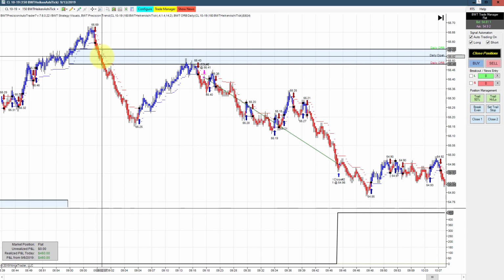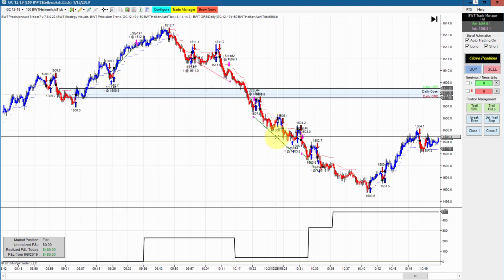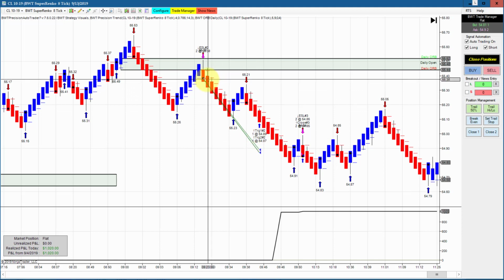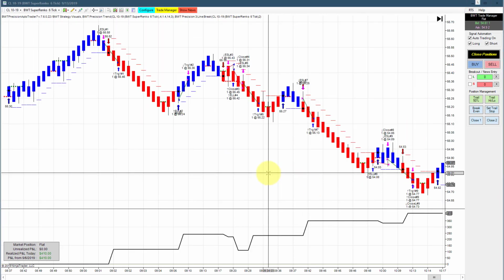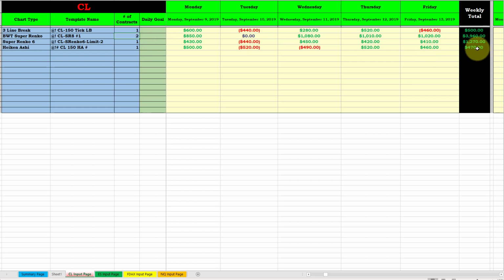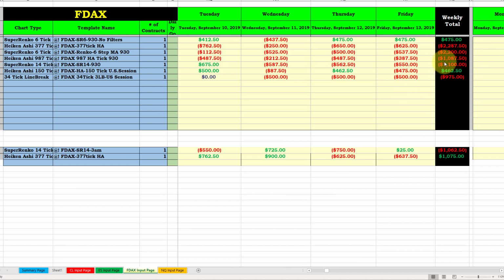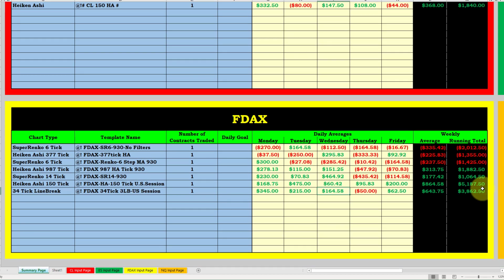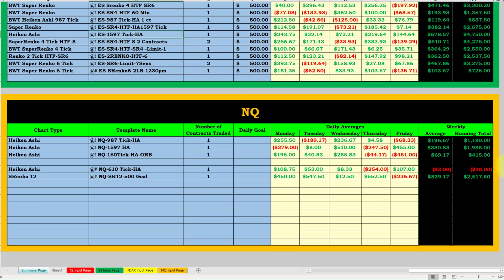Friday Sept. 13 Weekly Performance Recap 100% Ninjatrader Automated Trading BWT Autotrader-VLog #801